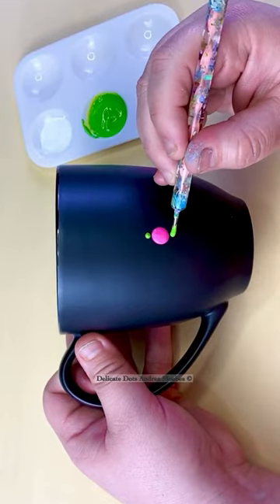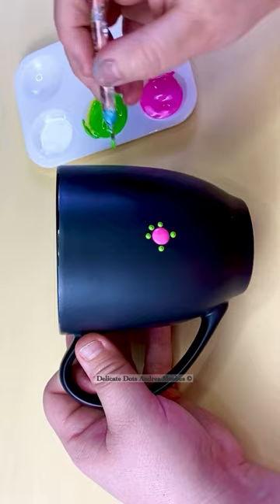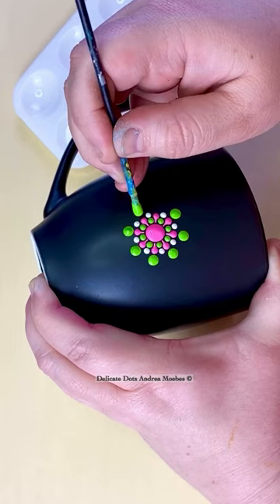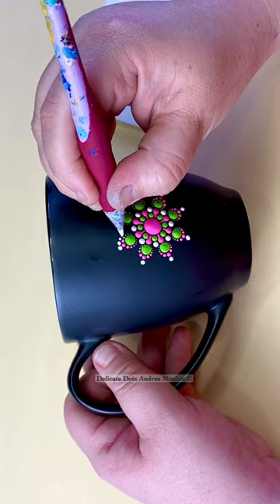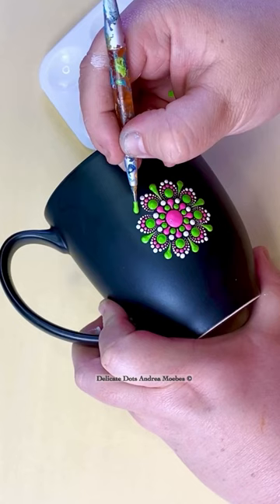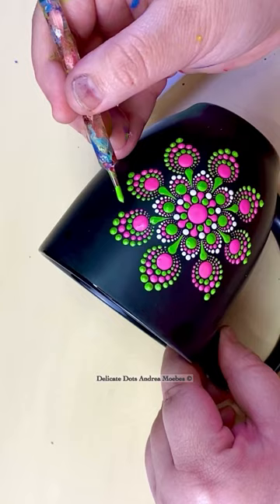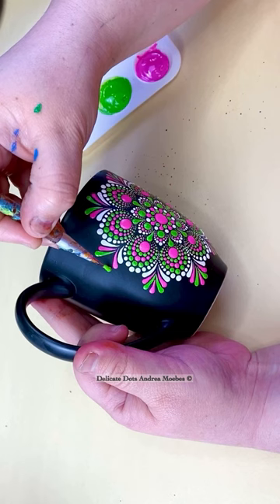Colorful Dot Mandala Coffee Mug Painting